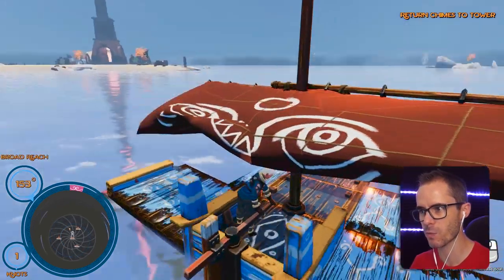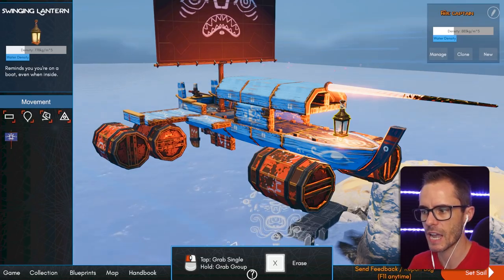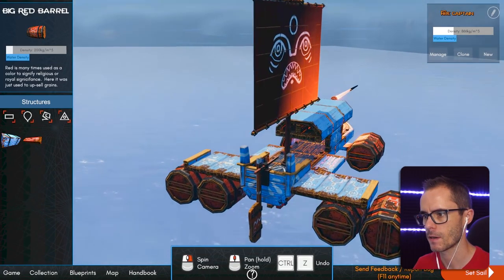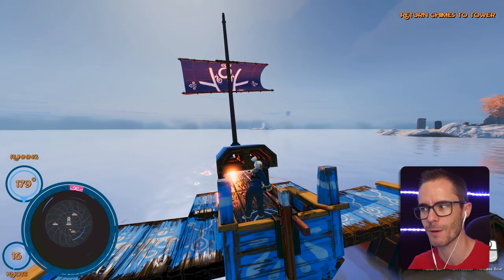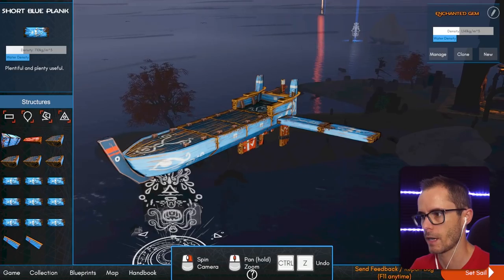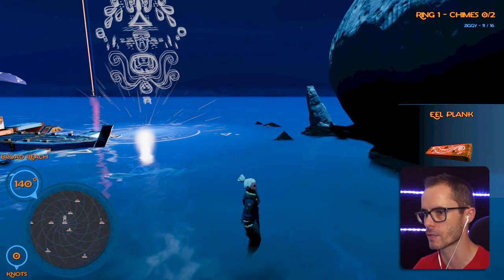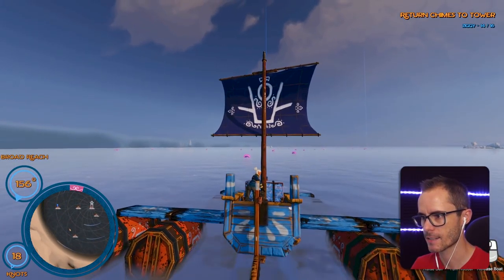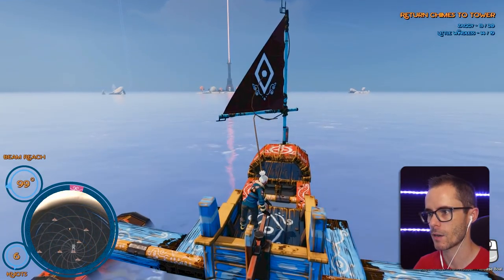BESIEGE + BOATS = Make Sail Gameplay - Building Construction Game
Let's get into Make Sail, a builder boating game similar to Besiege that let's you craft your own boat and take this watercraft around the ocean collecting chimes!  Make Sail is available March 31st 2018. This is a family friendly Make Sail gameplay video.

Hope you enjoyed this Make Sail video!

ALBANY CREEK
QUEENSLAND 4035
AUSTRALIA

About:
What is Make Sail Game?
Make boats and sail them. Build, explore, expand, discover. Sail your ships through changing water and wind inside the eye of a storm.

Snap together planks, poles, sails, masts, jets, propellers, balloons, propellers, sparklers and more. Take care that it floats. and right side up.

Cross the sea to find pieces to make your ship bigger, faster stronger, prettier, stranger, wilder: more yours.

Every island lets you redesign and rebuild.